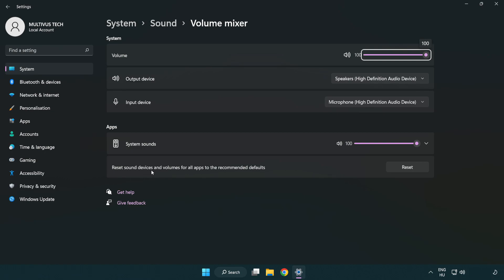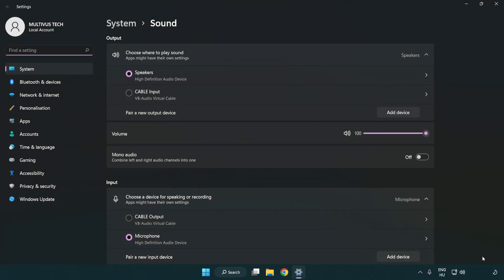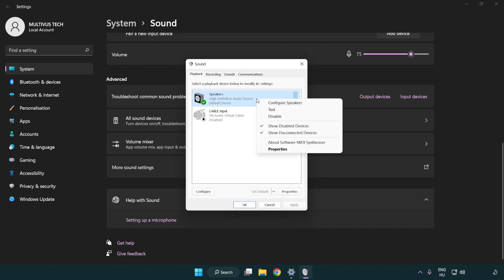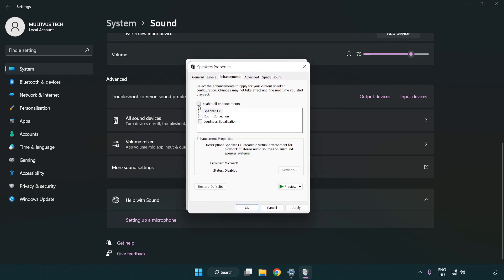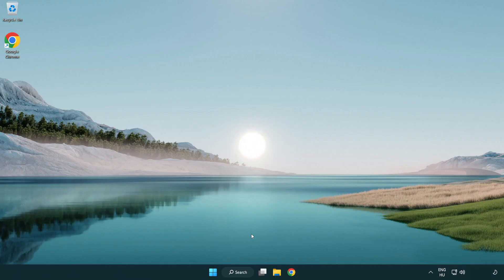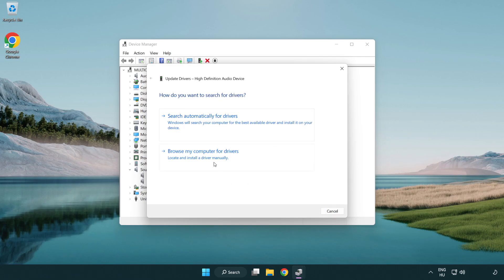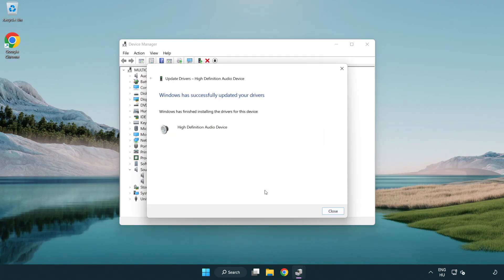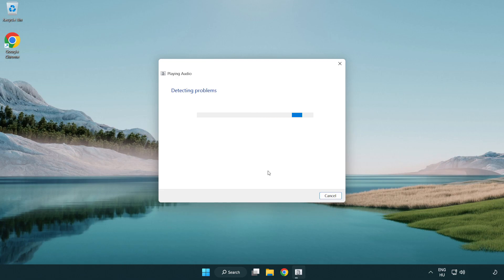How to FIX Forza Horizon 5 No Audio/Sound Not Working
I'm going to show How to FIX Forza Horizon 5 No Audio/Sound Not Working